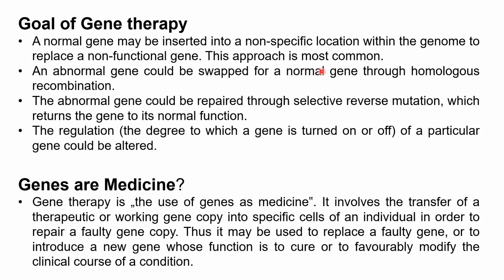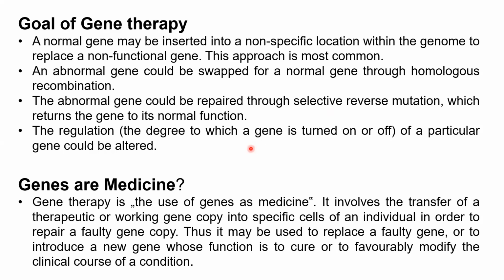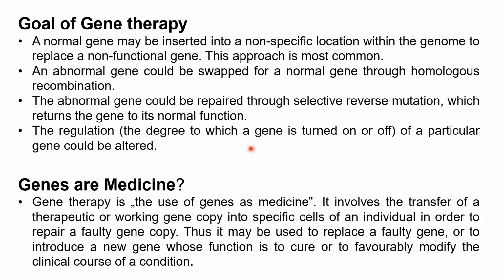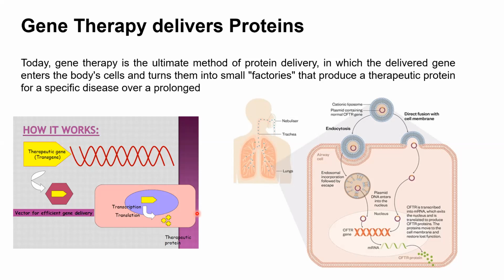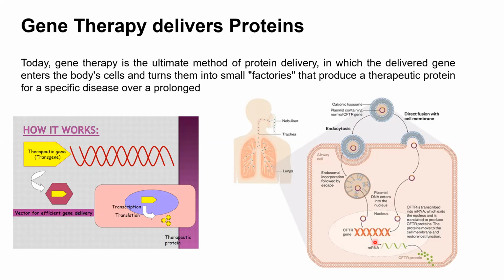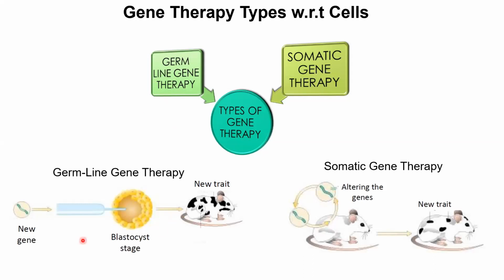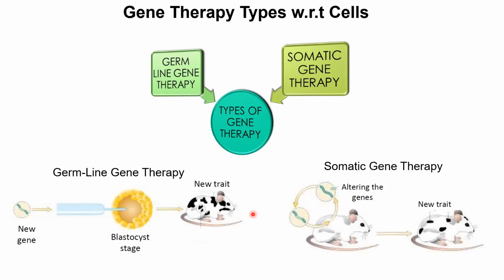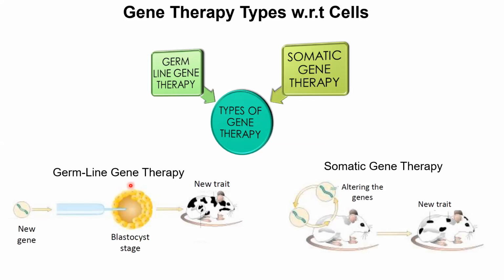Lecture - Gene Therapy (Part-2-of-3)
This is a universitylecture on the topic of genetherapy (genetics ) for the students of bachelorofscience and masterofscience in biotechnology biology genetics molecularbiology biochemistry humanscience humangenetics biomedicalengineer and biomedicalscience